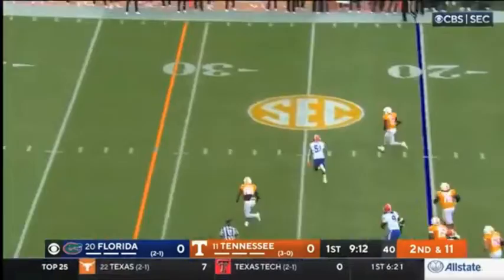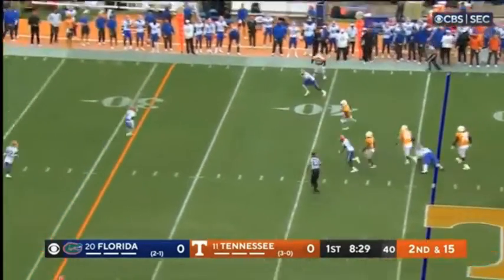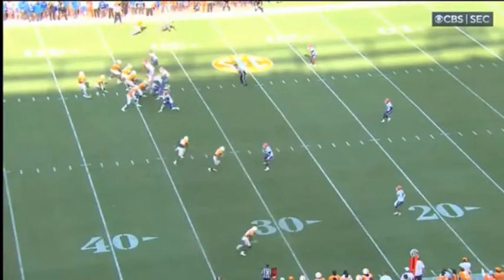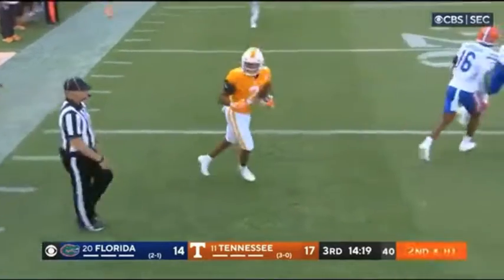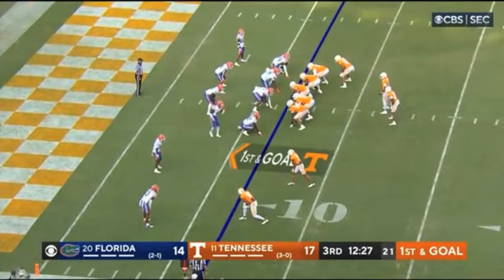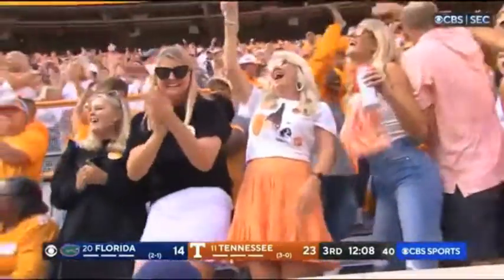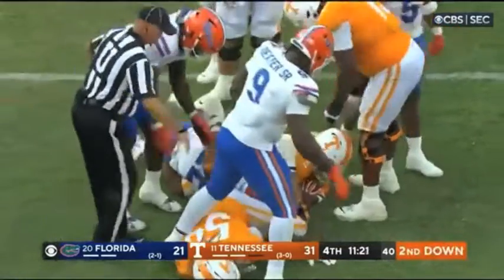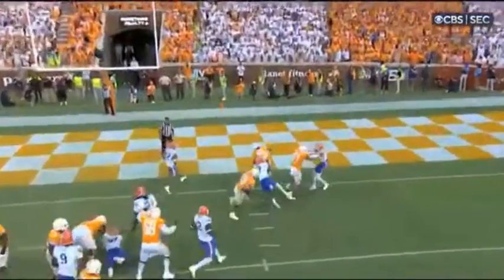Ventrell Miller (#51 Florida LB) VS Tennessee (All Plays 2022)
Join the Utopia of Sports